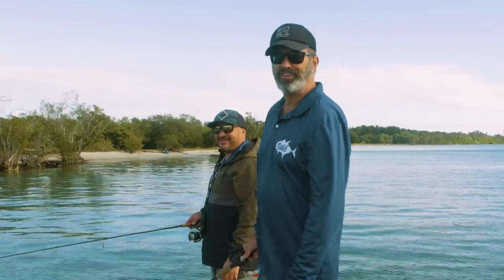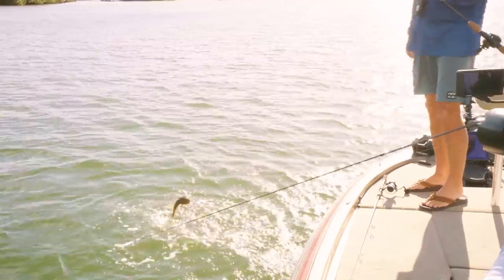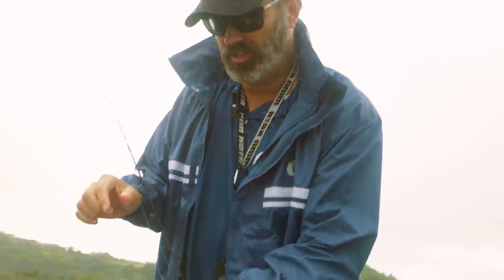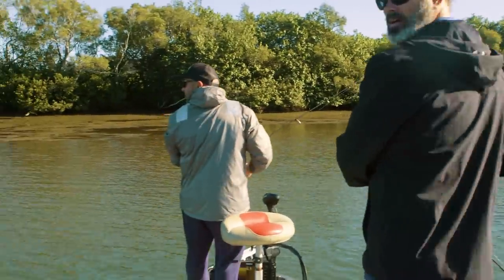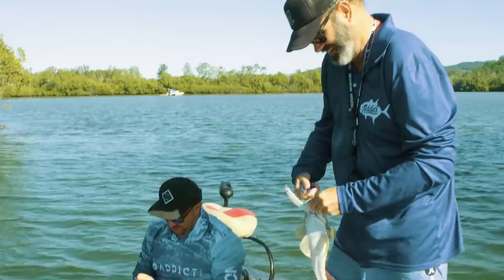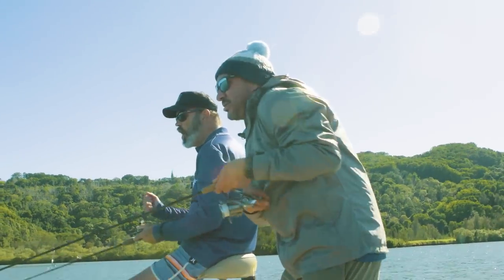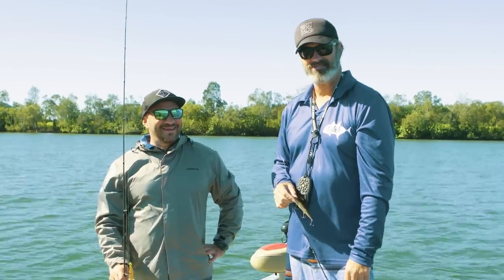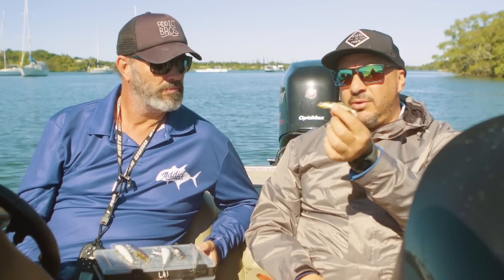Soft Plastics VS Hard Bodies | Which Lure Will WIN?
On this episode the boys go fishing on the Tweed River and decide to make it a competition for the ages, Bergie loves his hard body lures and Rodney loves his soft plastics. So the boys decide to see what lure performs the best on the almighty Flathead, very different from the traditional Mark Berg's Fishing Addiction episode.
The boys spend a large amount of time explaining how to catch Flathead on soft plastics as well as hard bodies so if you're looking for tips then this video is for you.
Which Lure Will Win?